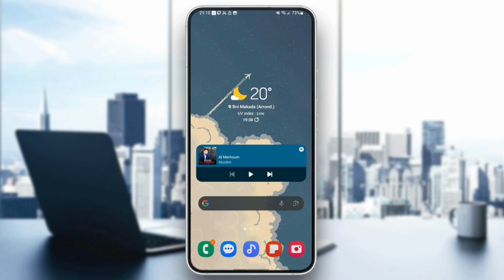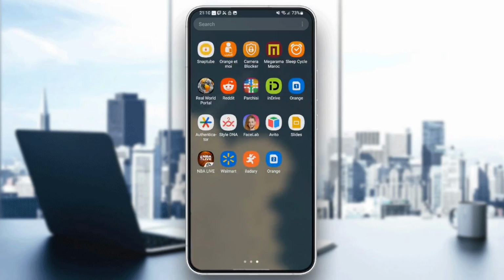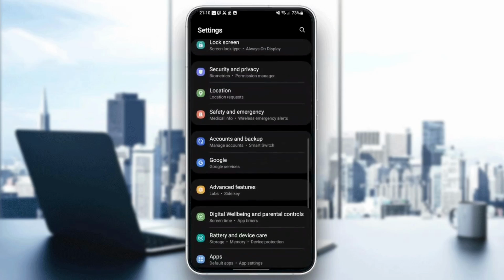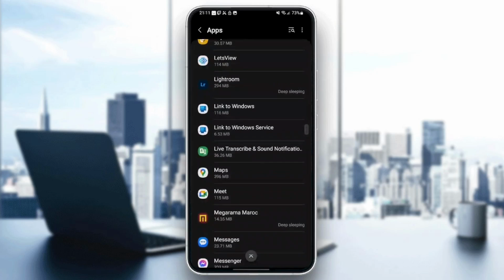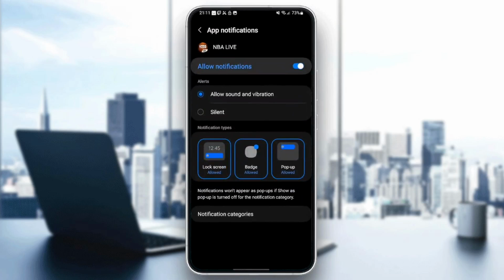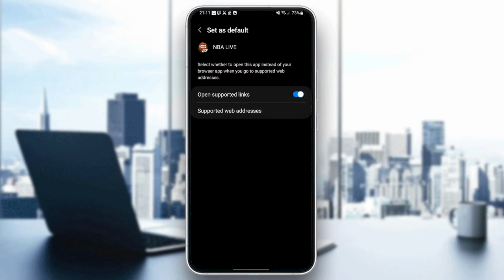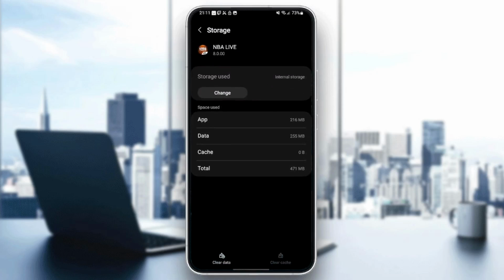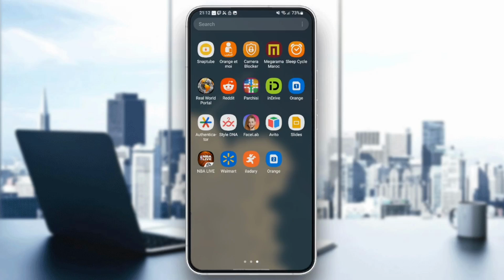How To Fix Lag In NBA Live Mobile Tutorial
Today we talk about fix lag in nba live mobile,nba live mobile,lag in nba live mobile,in nba live mobile lag,nba live mobile 23